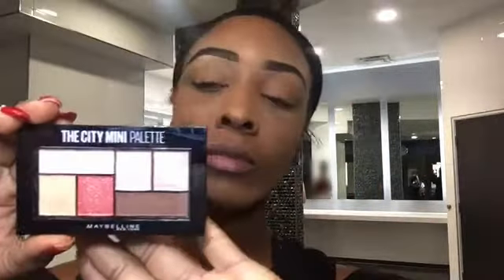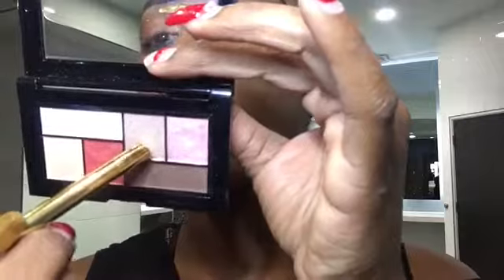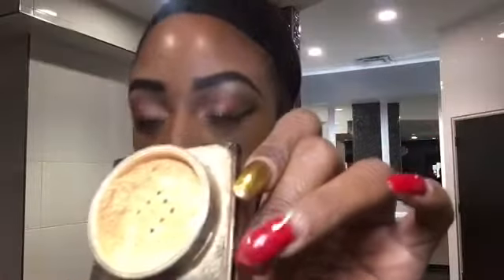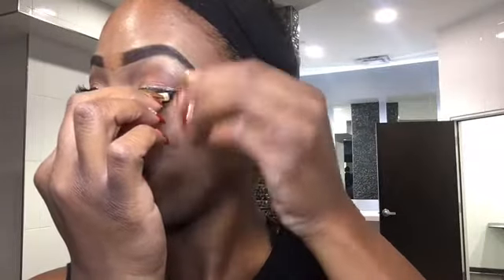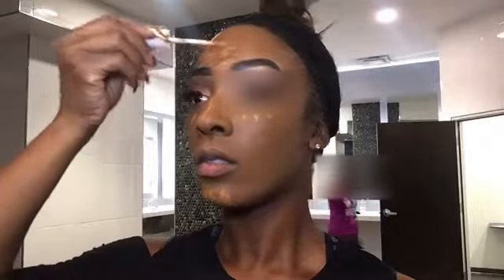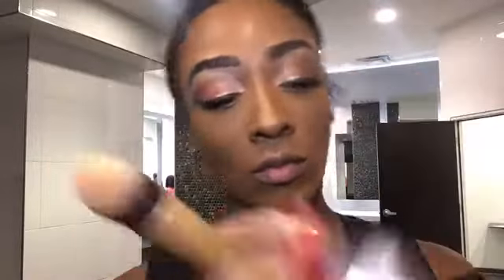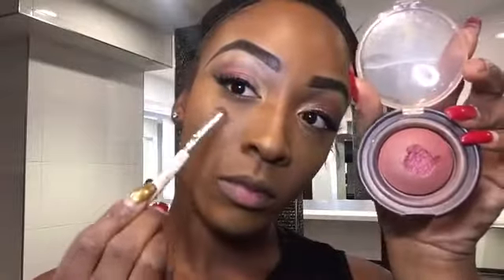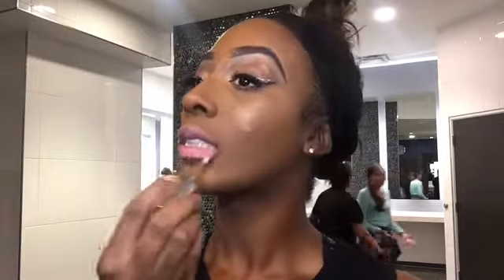AFFORDABLE Drugstore Makeup | Maybelline City Mini Palette | Downtown Sunrise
Hey guys I hope you enjoy this makeup tutorial. I want to dedicate Monday's to my makeup day. So here's my first look for Makeup Monday. Maybelline The City Mini Palette ( Downtown Sunrise) I love these sunset tones their warm and inviting. I you guys have any suggestions for Makeup Monday drop it in the comments. Until next time enjoy!

Fashion Brand
Pink Dollz

Questions? Lets Chat!

iMovie